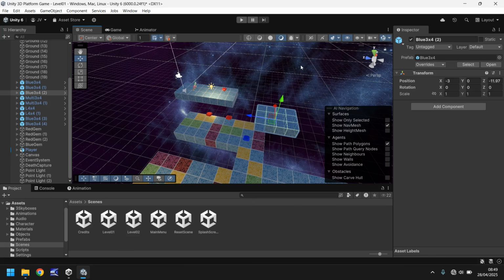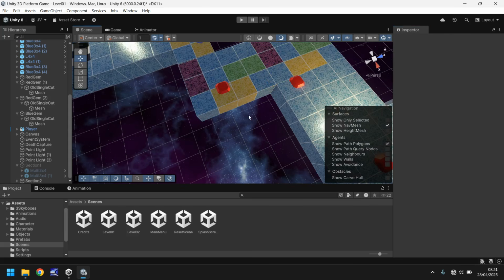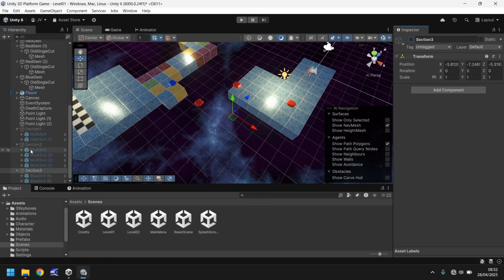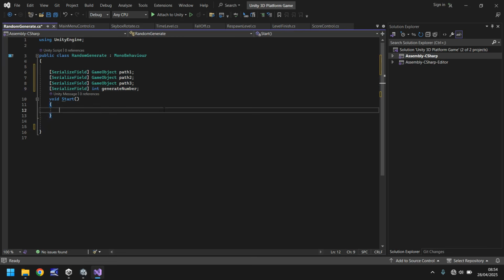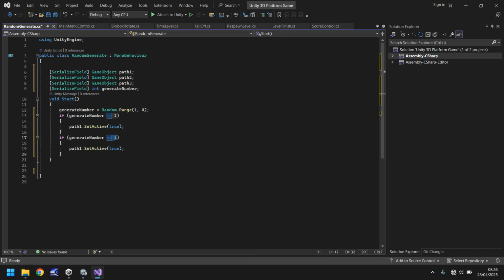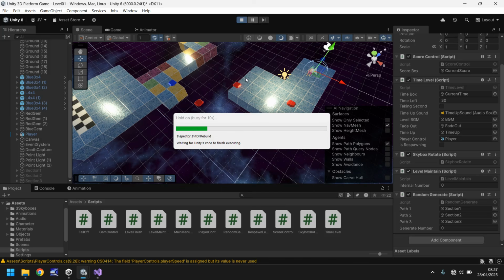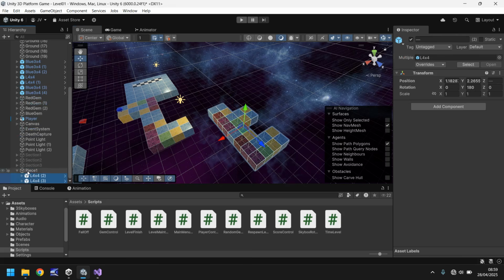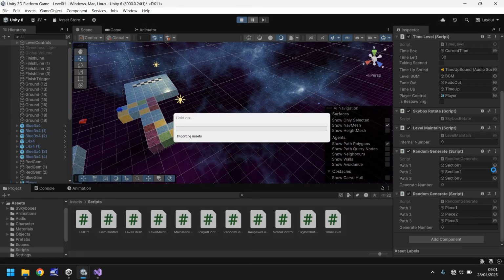HOW TO MAKE A 3D PLATFORM GAME IN UNITY 6 - GAME TUTORIAL 16 RANDOMIZED LEVELS IN UNITY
In this tutorial we learn how to generate and code randomization into levels.

Who Is Jimmy Vegas?